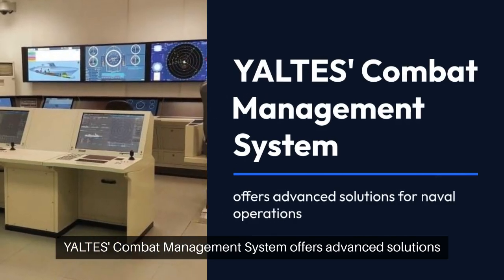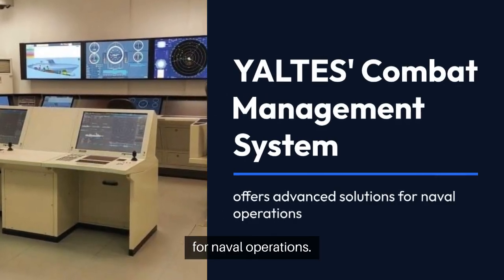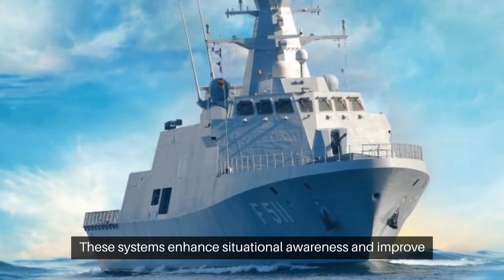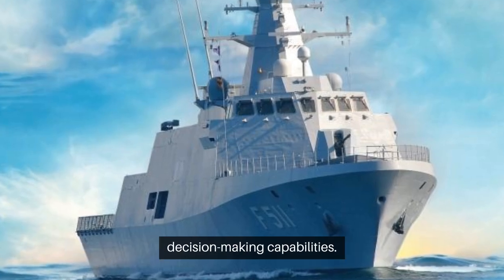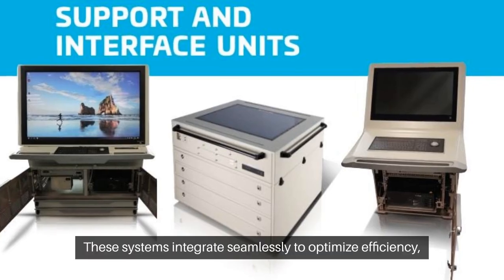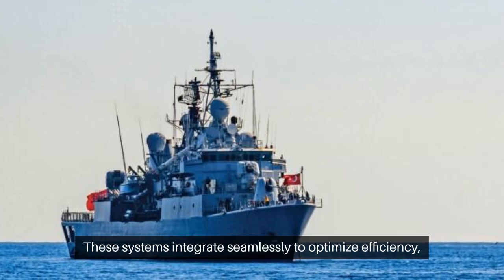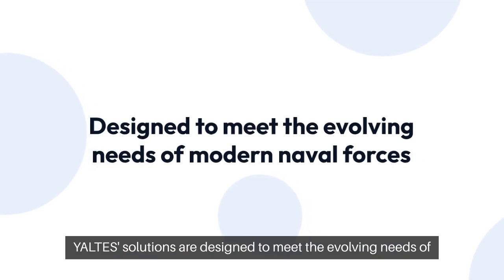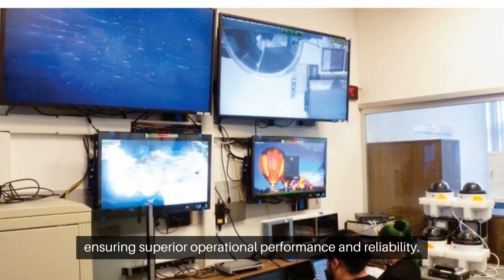ADVANCED NAVAL COMBAT SOLUTIONS OF YALTES